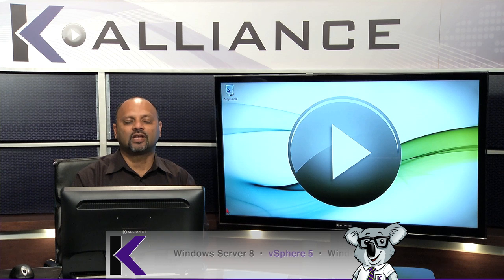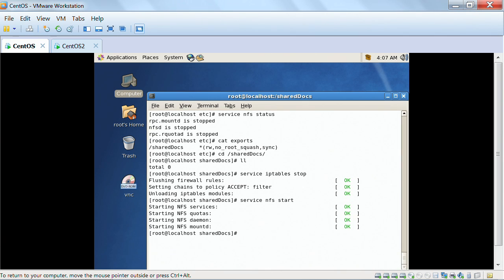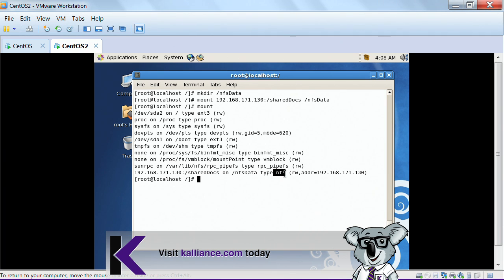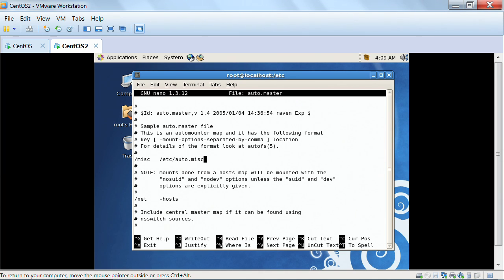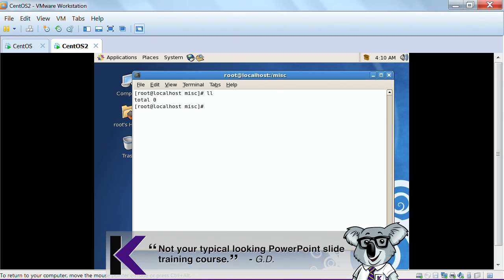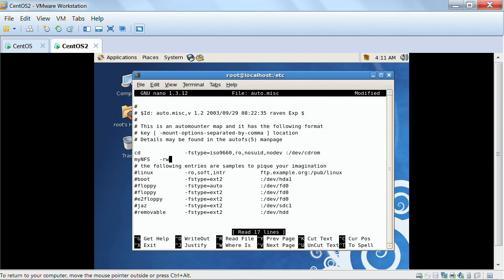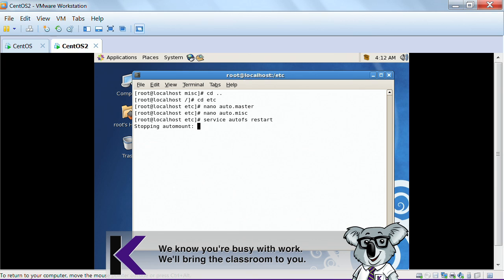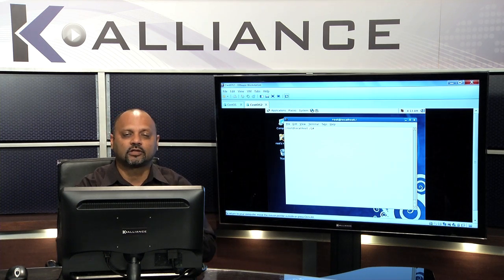Red Hat System Administration I: File System Management and Automounter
Learn how to mount an NFS volume in this Red Hat System Administration I training video. Contact K Alliance for more info. - 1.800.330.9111